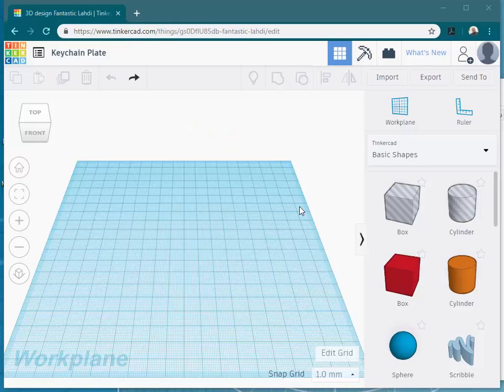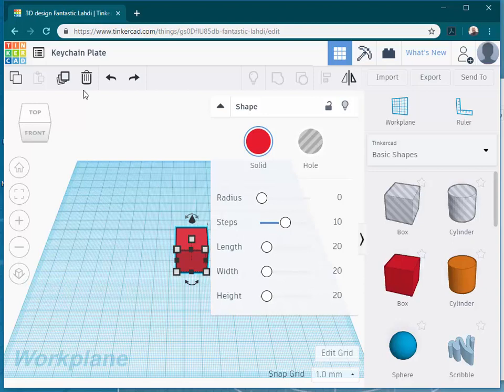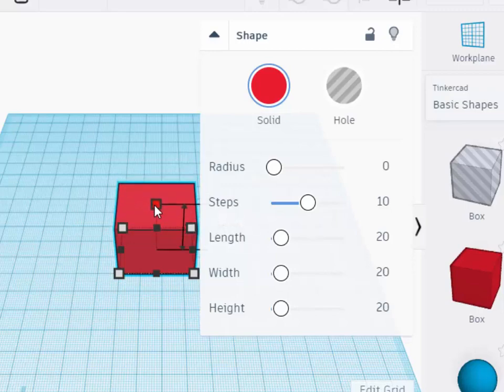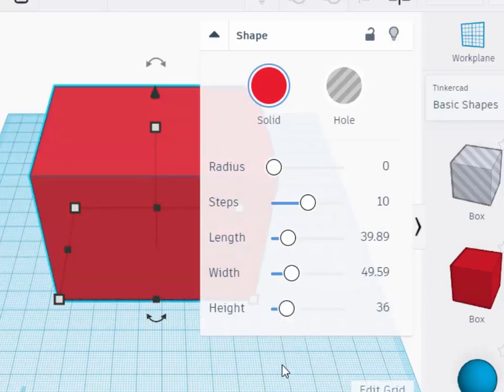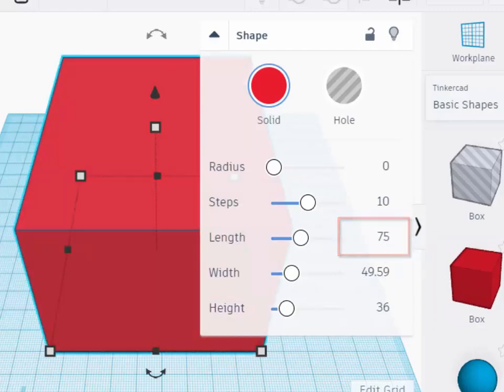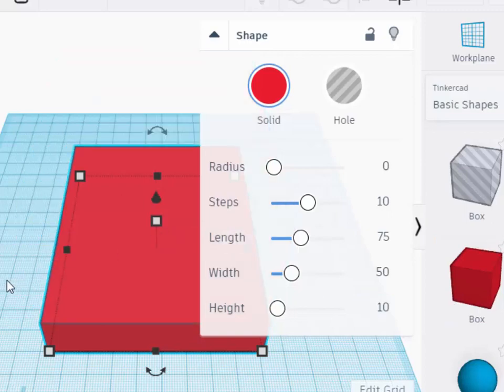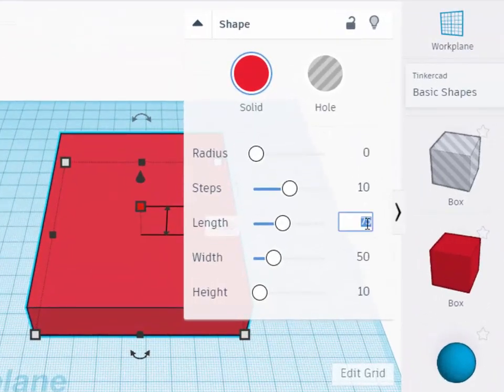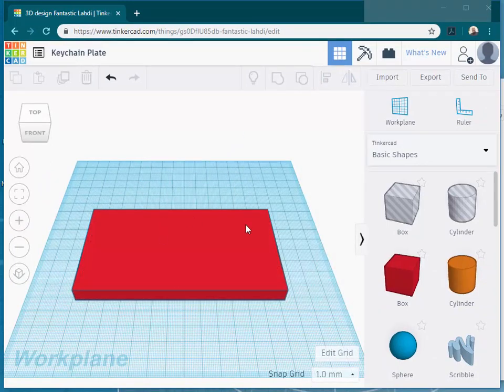Introduction to TinkerCAD: Part 2 - Drawing Boxes